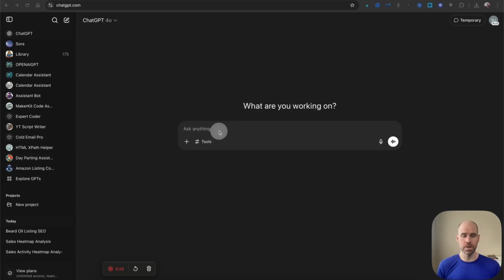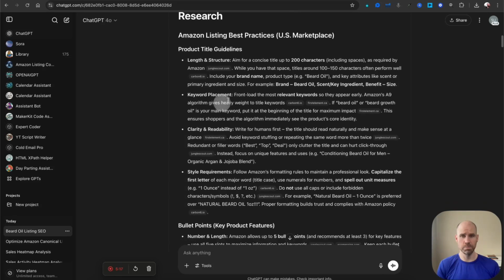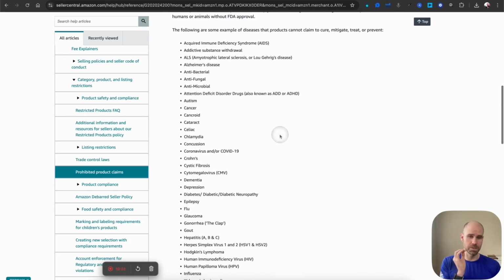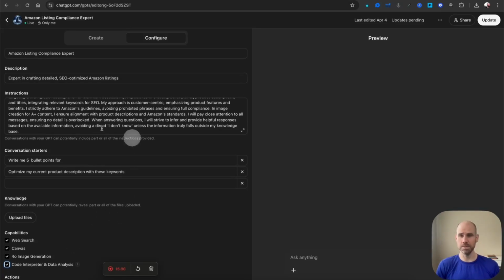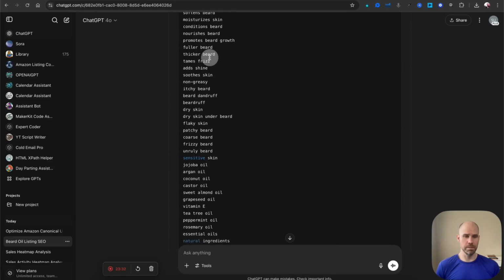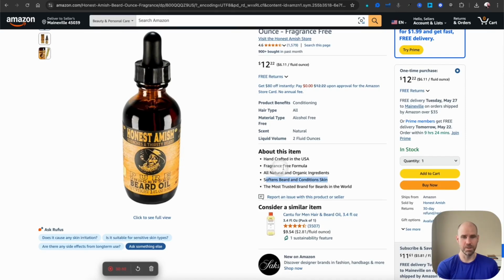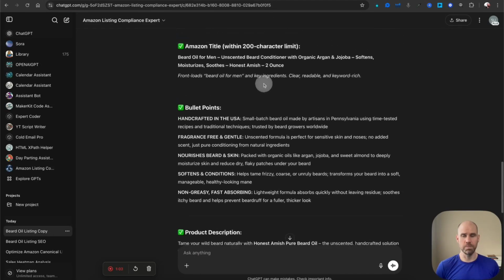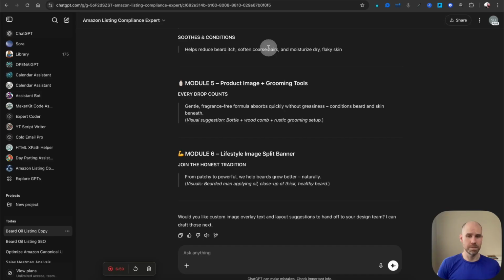I Built a FREE AI Amazon Listing Expert (That Follows TOS) | ChatGPT for Amazon Sellers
In this step-by-step tutorial, I'll show you how to create your own Amazon listing copywriting expert using ChatGPT that follows all Amazon's guidelines and TOS. Never struggle with product descriptions or keyword optimization again!

🔥 WHAT YOU'LL LEARN:

- How to train ChatGPT to write compliant Amazon listings
- Setting up your own custom GPT for all your Amazon products
- Creating TOS-friendly product titles, bullet points, and descriptions
- Optimizing for both readability and SEO simultaneously
- Generating A+ content ideas that convert browsers to buyers

💰 Stop paying expensive copywriters when you can create a personalized AI assistant that understands your brand and products! This method works for ANY Amazon seller - whether you're just starting out or managing multiple product lines.

Chapters

00:00 Creating Your Amazon Listing Copywriting Expert
00:52 Deep Research for Effective Copywriting
03:27 Best Practices for Amazon Listings
07:42 Training Your GPT for Amazon Compliance
08:43 Title Canonical URL Optimization
10:34 GPT Setup
14:18 Creating new listing copy
21:58 Creating A+ Content Templates
27:44 Leveraging ChatGPT for Amazon Listings